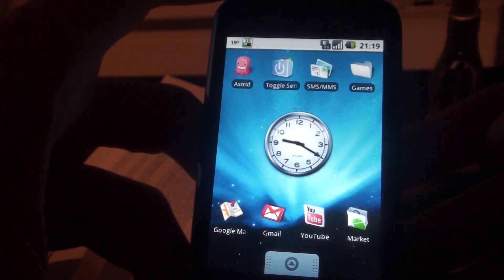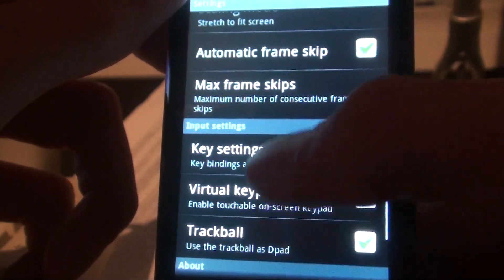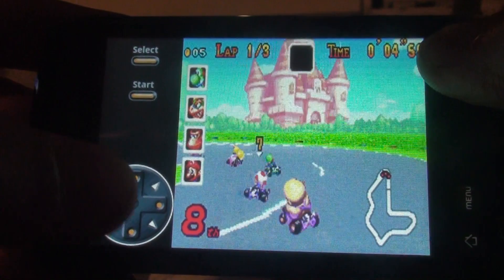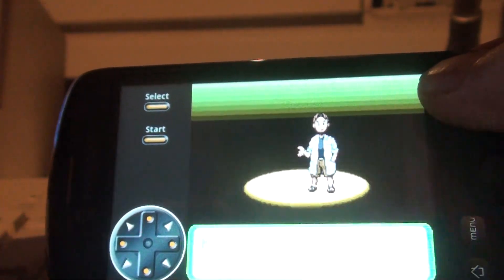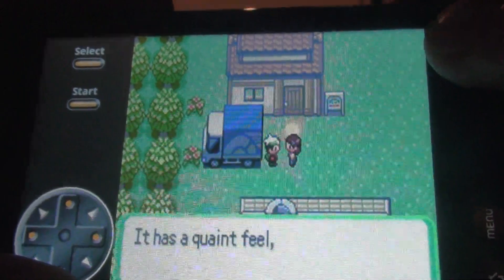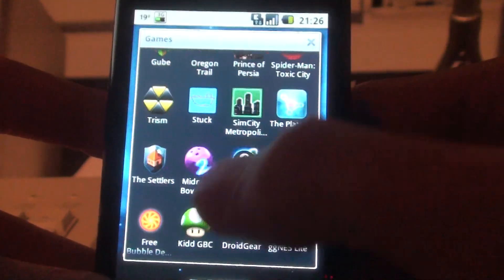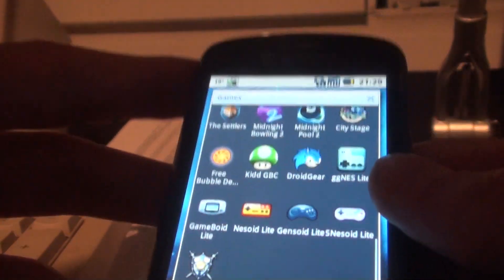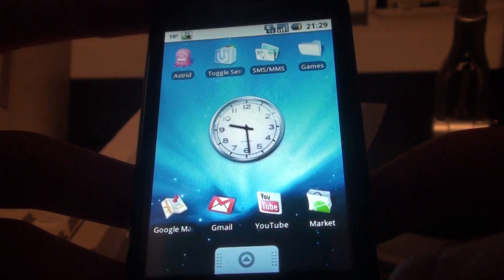GBA,NES,SNES,SEGA Emulator for Android feat. touch screen control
shwoing an GBA SNES NES and SEGA GENESIS emulator for android powerded phones working with touch screen. runs smooth